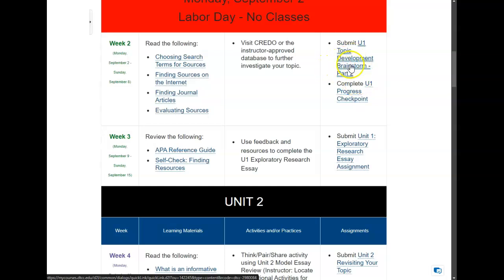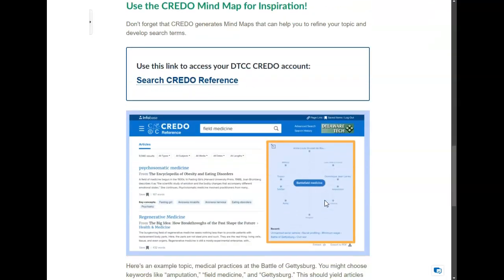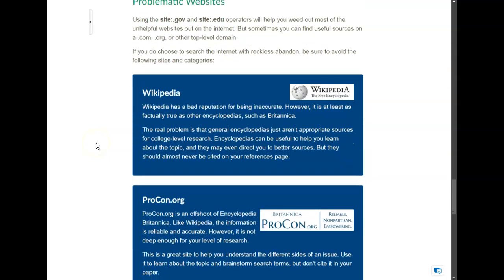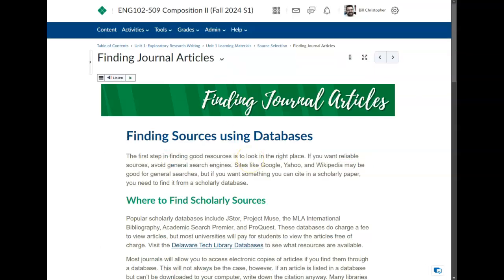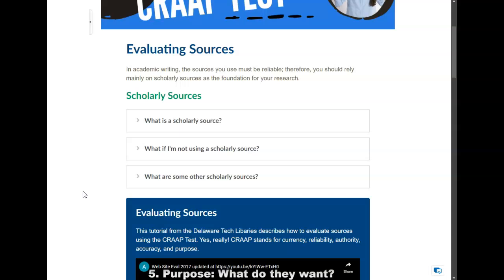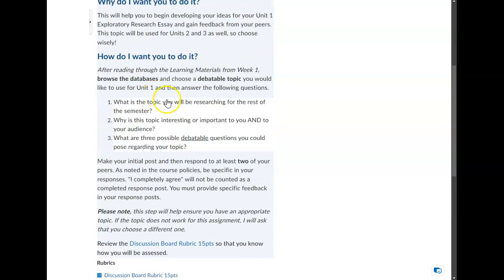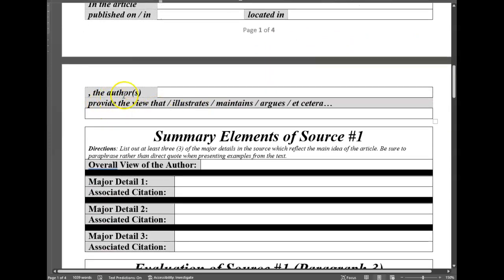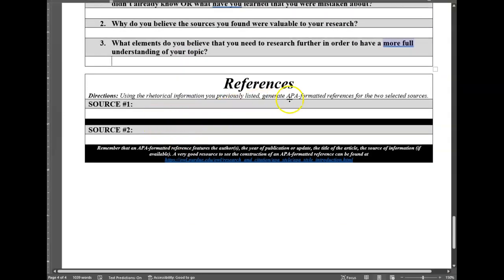ENG 102-509 (Fall 2024) - Week #2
This video corresponds to Week #2 of the 15-week semester (Monday, September 2, 2024 - Sunday,  September 8, 2024).

00:00 - Greetings
00:32 - Weekly Schedule and LIES, LIES, LIES!! (It's not short)
01:15 - Choosing Search Terms for Sources
04:23 - Where to Find Databases on DTCC Website
04:55 - Finding Sources on the Internet
09:25 - Finding Journal Articles
12:12 - Evaluating Sources / CRAAP Test [IMPORTANT]
15:13 - Assignment Discussion (Discussion Board)
16:11 - Assignment Discussion (Unit 1 Exploratory Research Essay Planner)
22:19 - I'm so sorry... I'll do better next week!